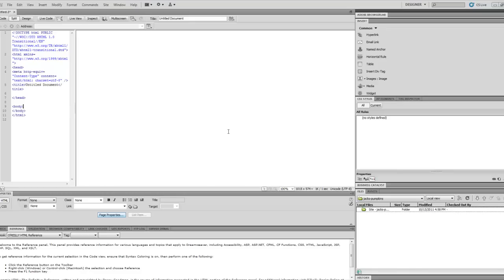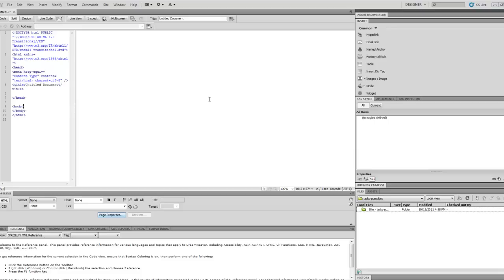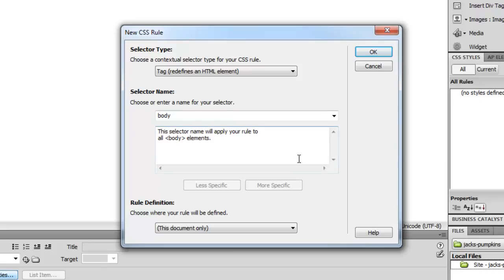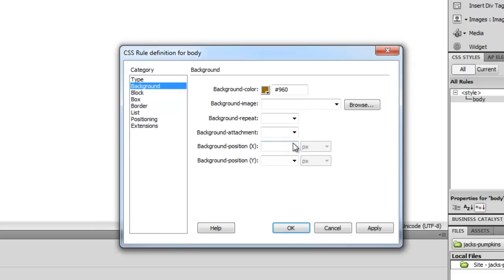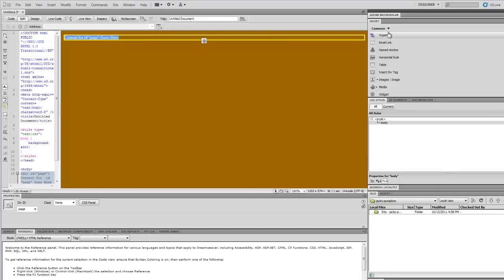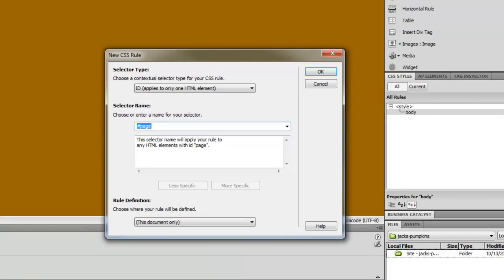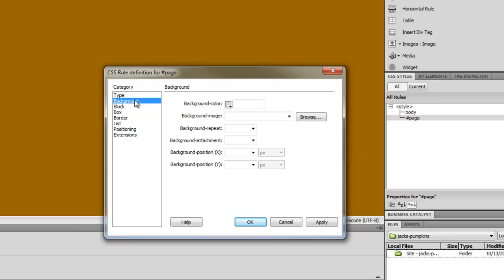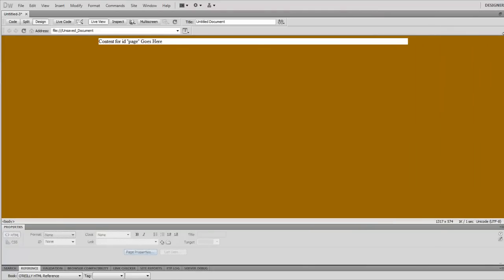Dreamweaver Tutorial: How to Center a DIV on a Web Page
How to Center a DIV on a Web Page